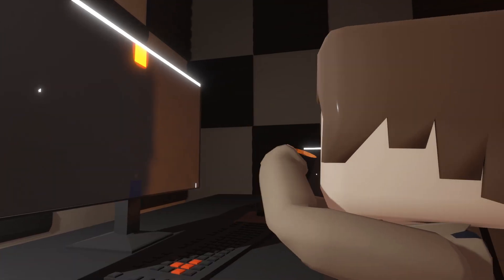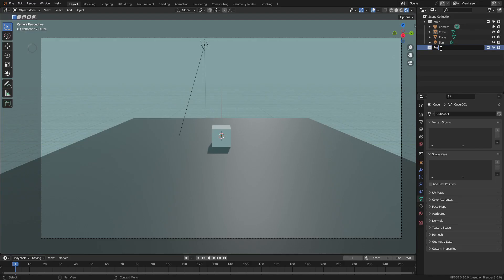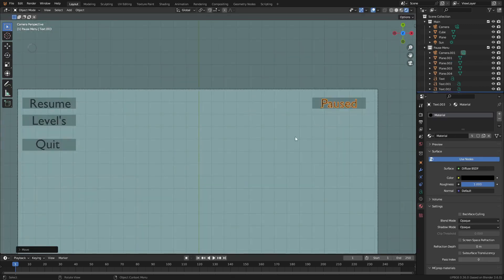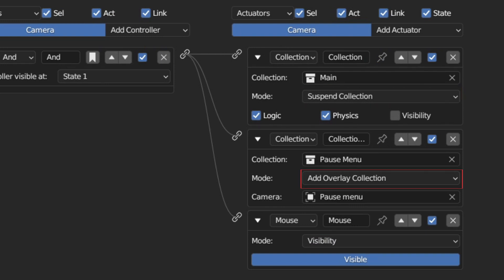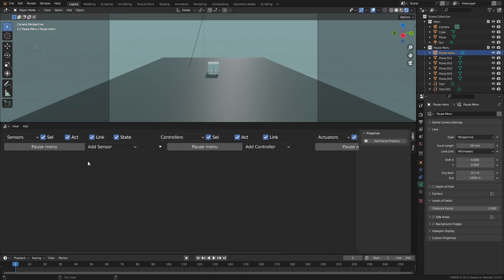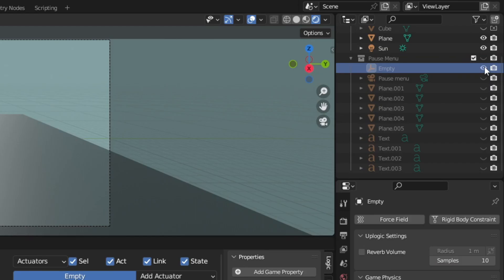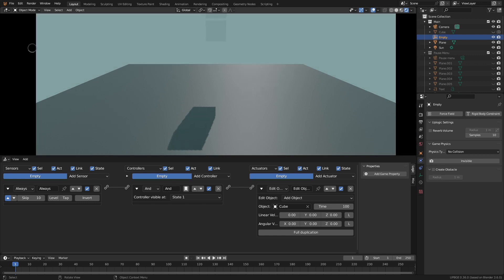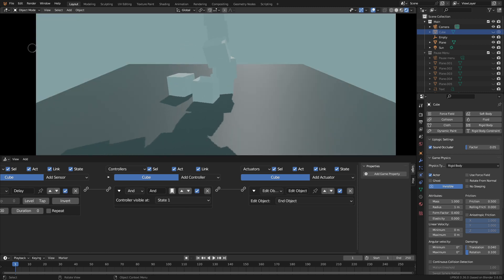How to Make a Pause Menu In | UPBGE 0.36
Today I will be going over, how to make a pause and resume menu to your games in upbge 0.30, or 0.36. This is done in the Blender game engine. where you can make cool game projects. It's really easy to learn the logic bricks, which is Blender's form of visual coding.

Lol don't read this:
blenders game engine, UPBGE 0.3, 0.36, BGE, How to, Ui, Pause menu,